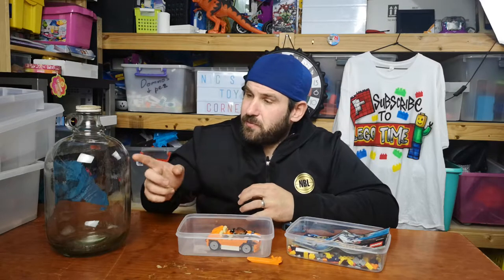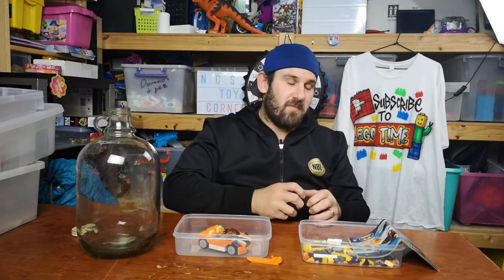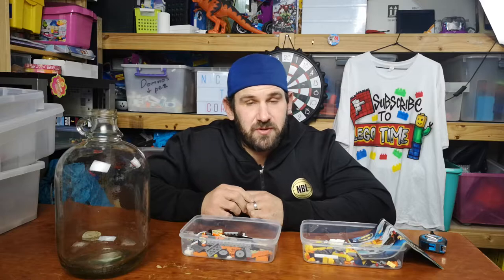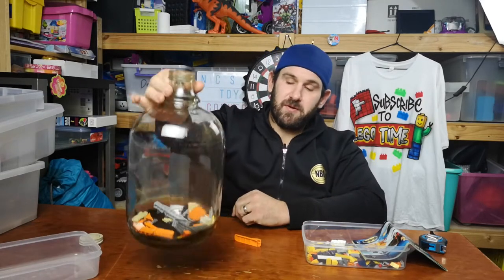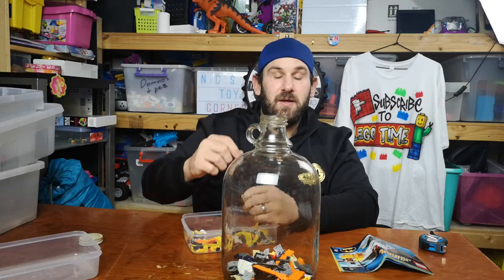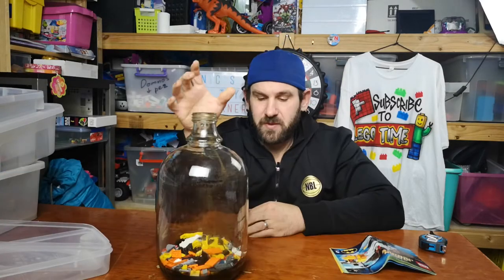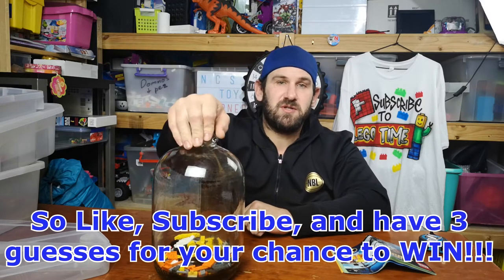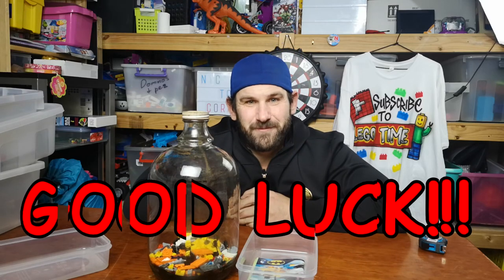My 1000 Subscriber Giveaway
In this video I explain What my 1000 subscriber giveaway is and how to be in the draw.